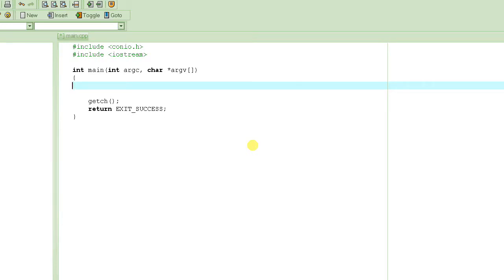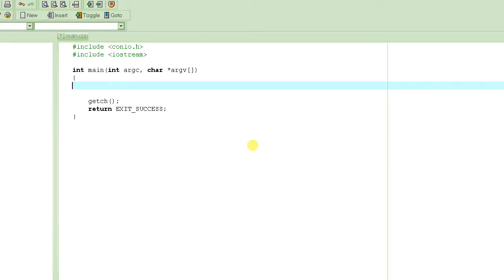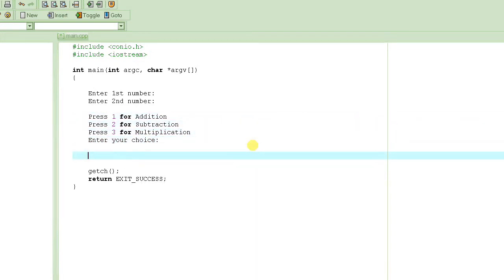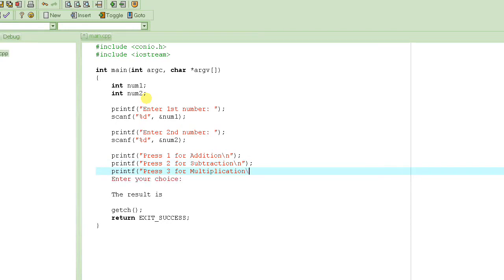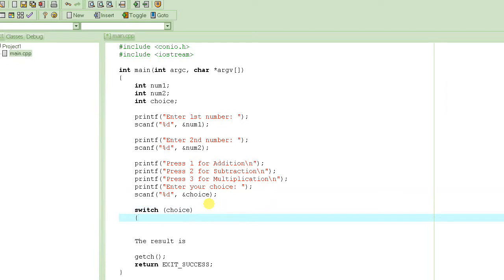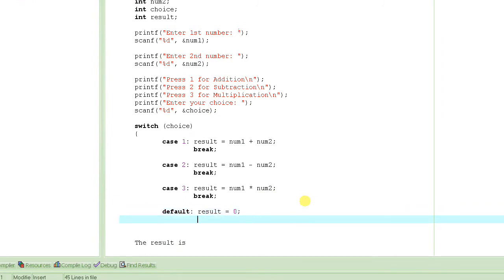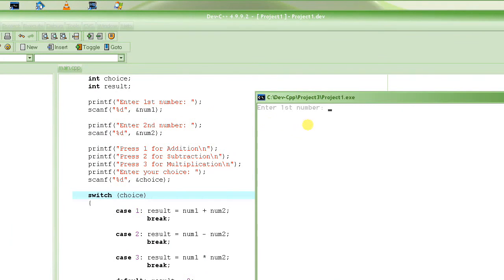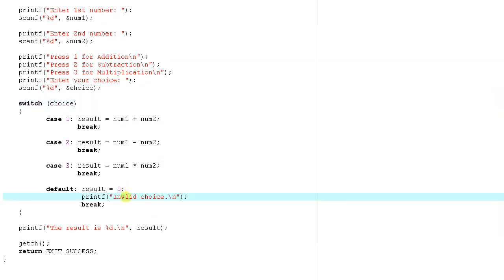C Programming Tutorial 15 - switch statement - Part 2